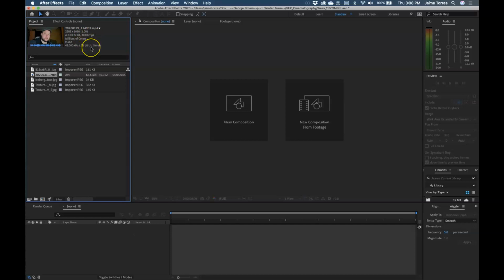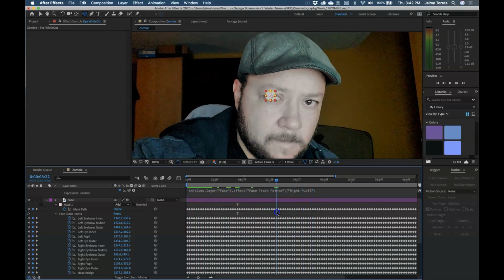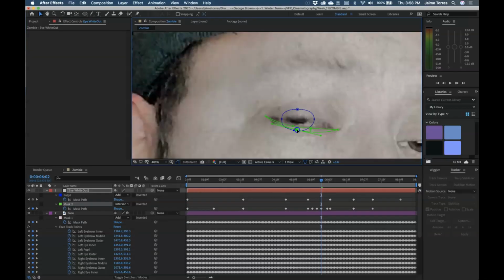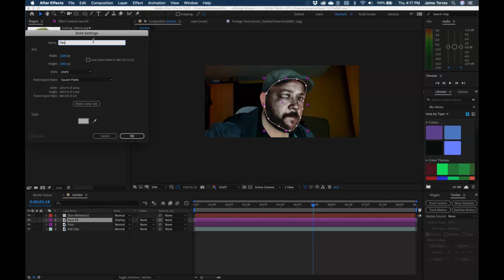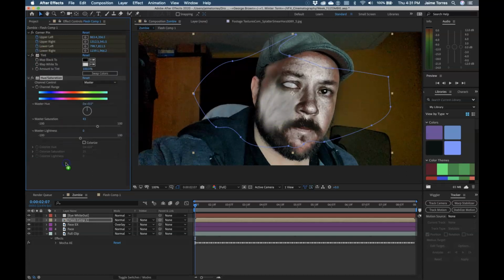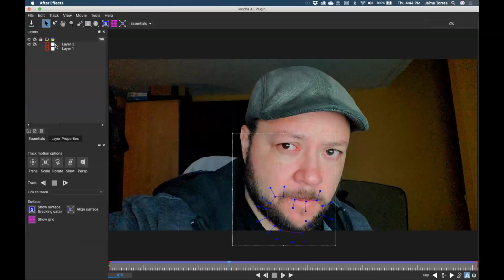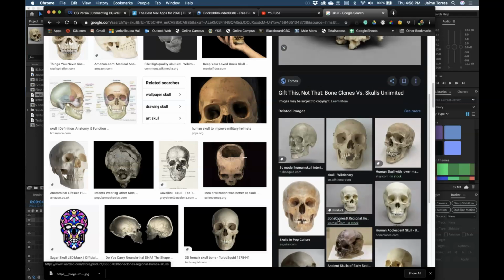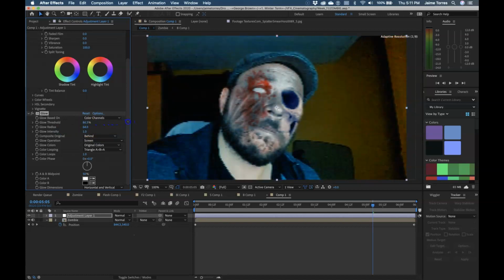Week 11 Mocha Zombie